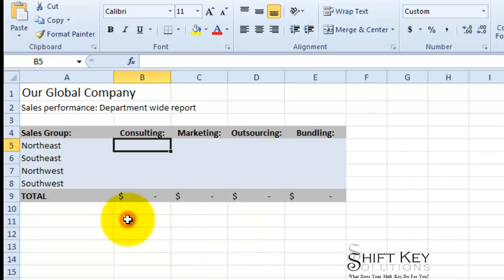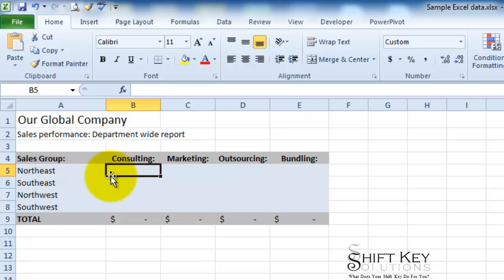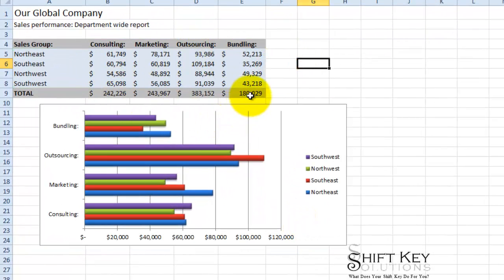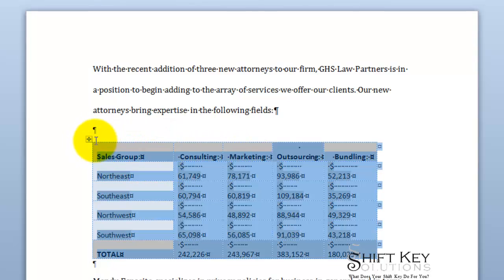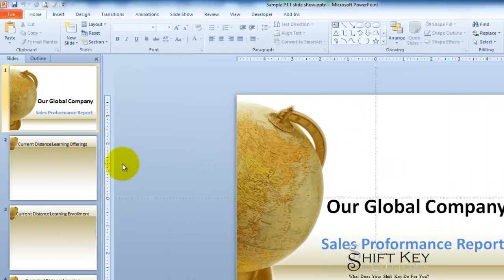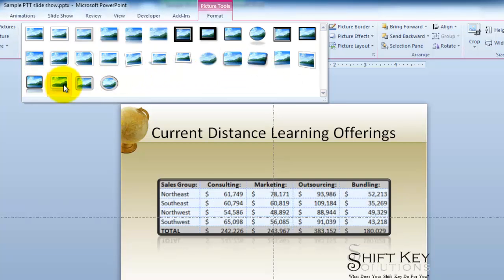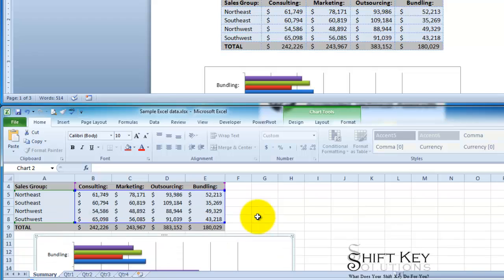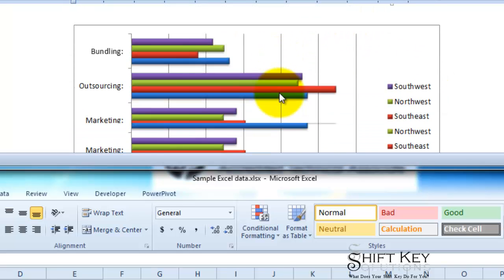Dynamic Linking- Excel Word and PowerPoint 2010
This tutorial outlines the steps in linking a table and chart from Excel 2010 to a Word 2010 document. From there linking the Word document into a PowerPoint slideshow.